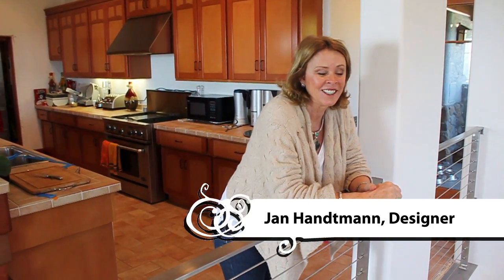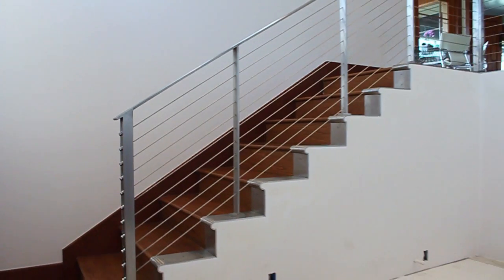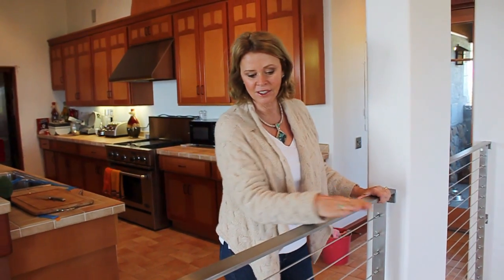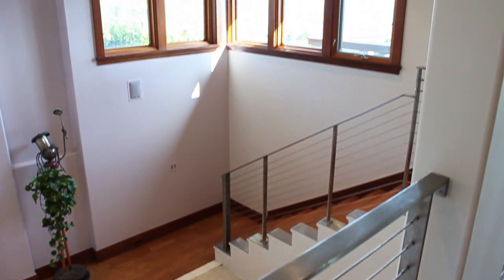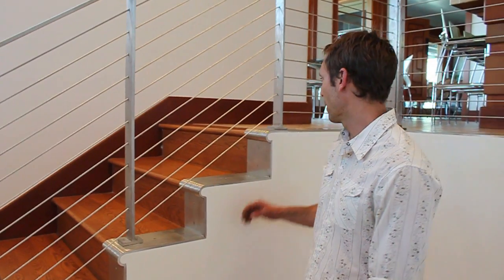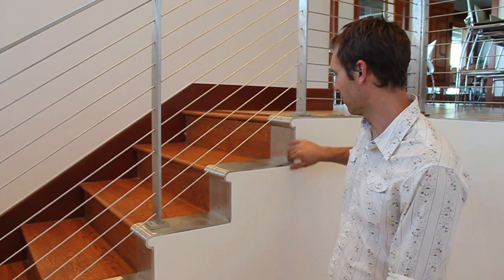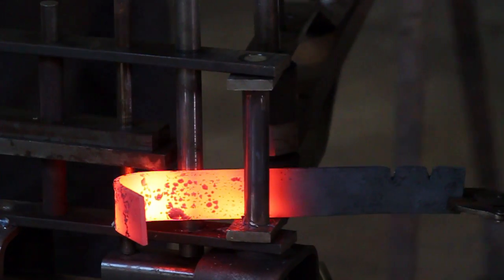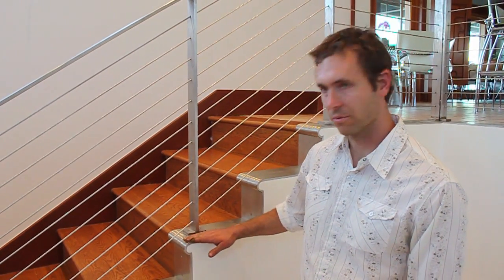Santa Barbara Forge + Iron: Stainless Steel Railing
Santa Barbara Forge & Iron works with local designer Jan Handtmann to create a custom stainless steel railing.